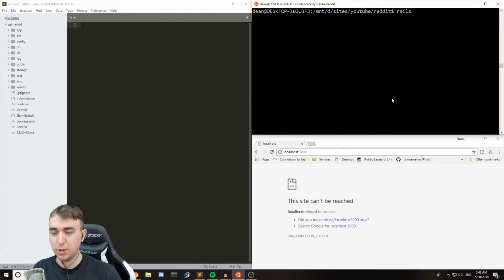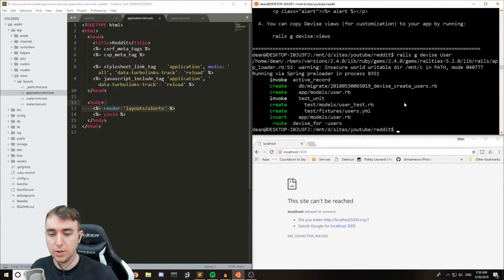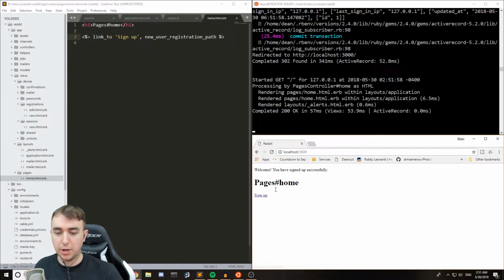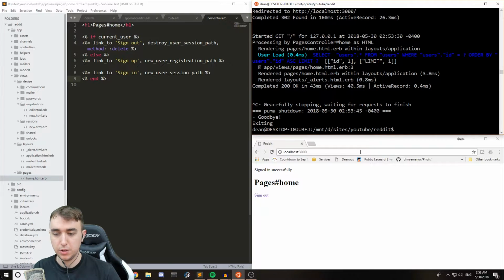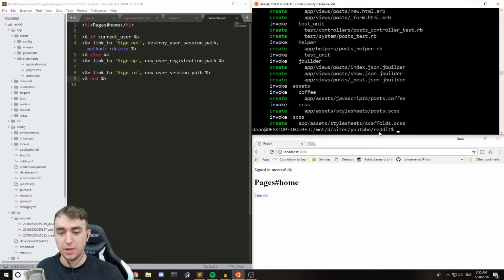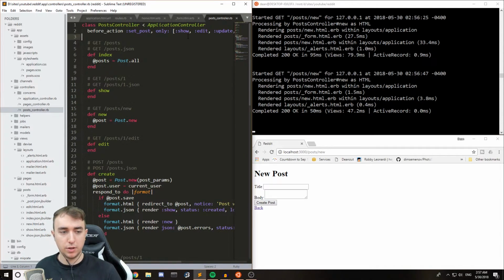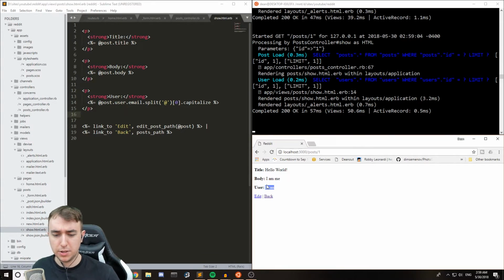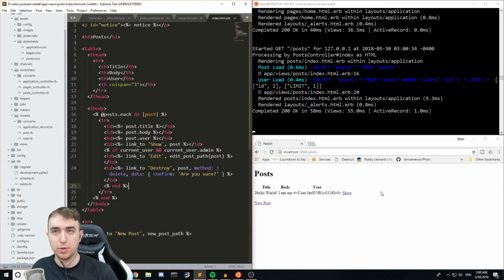User And Admin Accounts With Devise | Authentication Ruby On Rails 5.2 Tutorial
This tutorial covers creating User Accounts and making them Admins with Devise in Ruby on Rails 5.2. Topics covered include signing up, signing out, and signing in with Devise, as well as adding users to a scaffold and checking if they're signed in.

The admin option is great for moderating a Blog or Comment section, while the email or fake Username are great for indicating to the user that they are signed in.